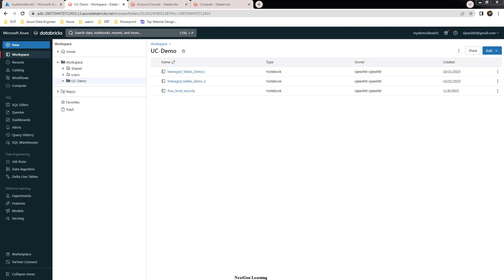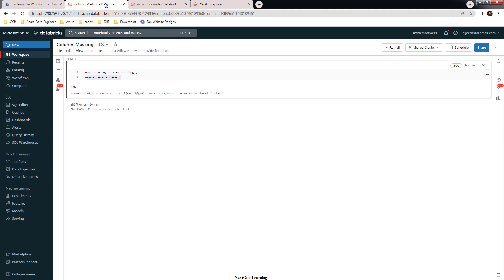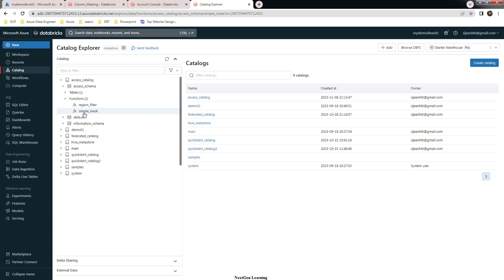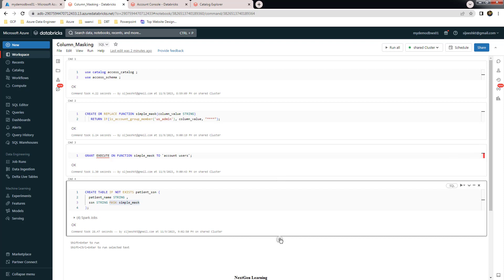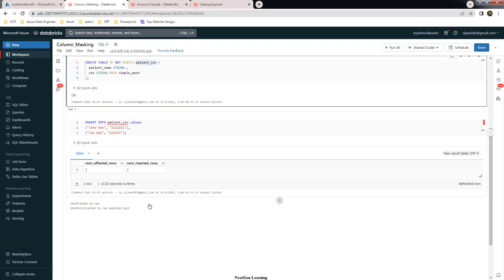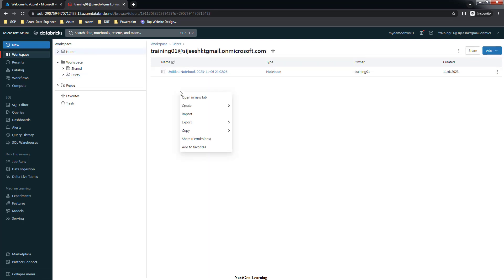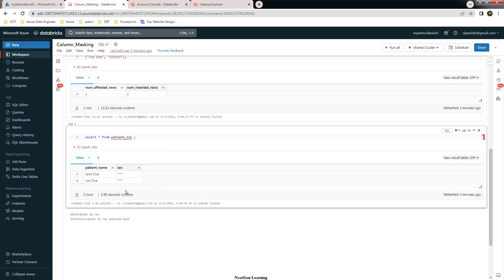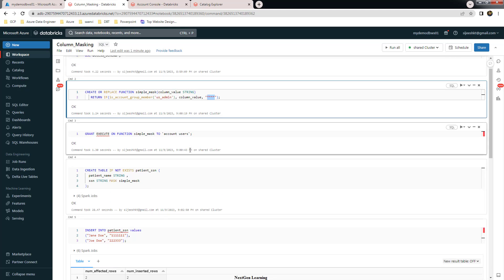15 - Unity Catalog - Column Masking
This video will explain how to do column masking in Unity Catalog enabled Datrabricks
More Unity Catalog Videos
Unity Catalog enabled databricks Column masking
Column masking without using Dynamic view
Databricks table access control
Column masking in Databricks tables